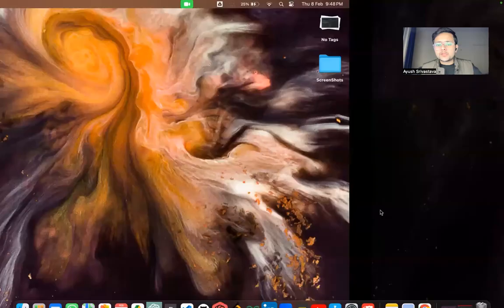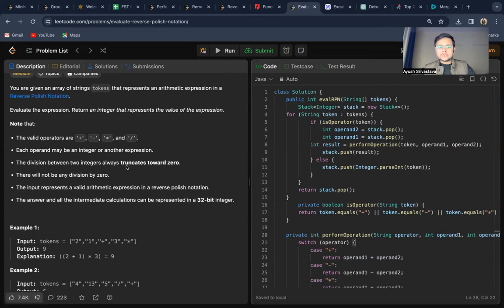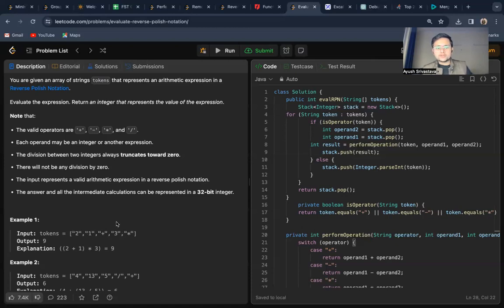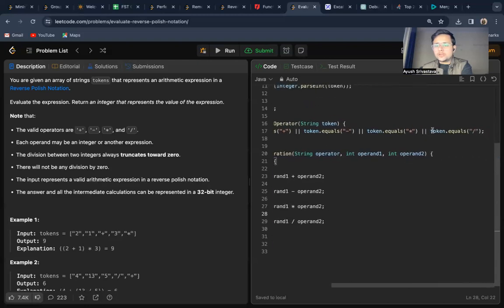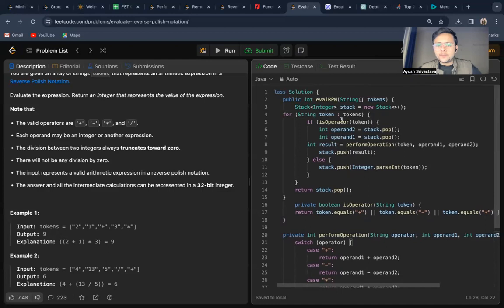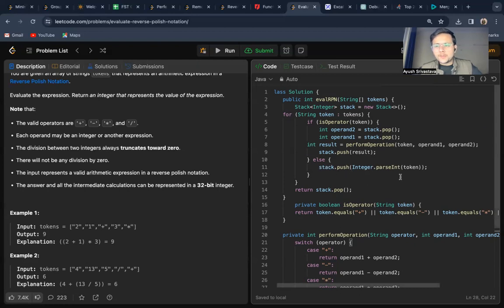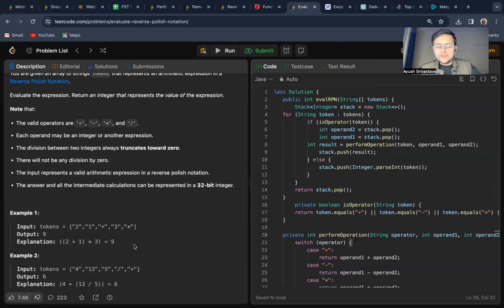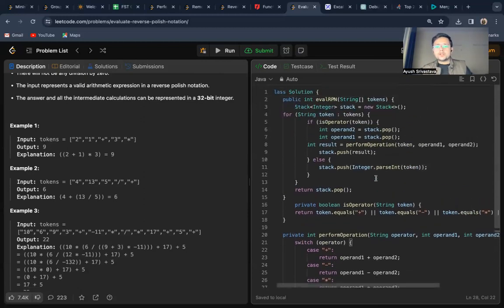LeetCode Question No. 150 : Evaluate Reverse Polish Notion (JAVA)